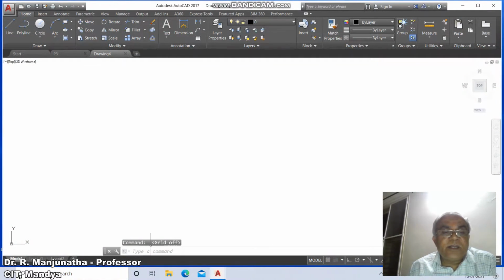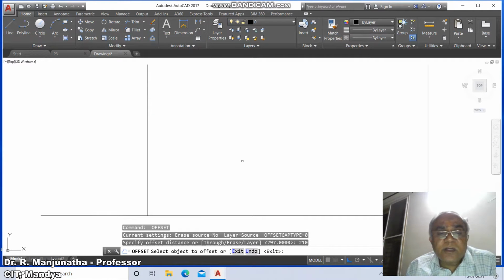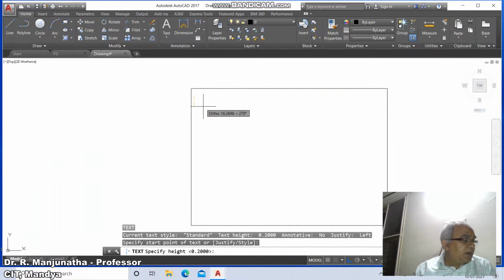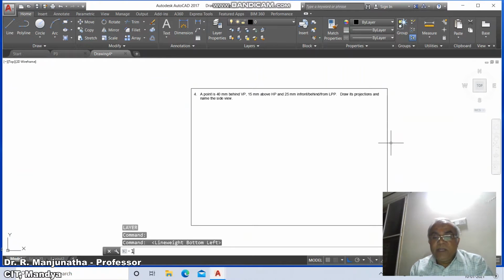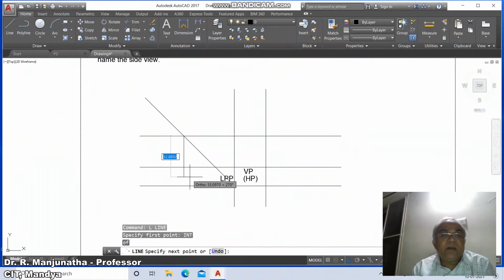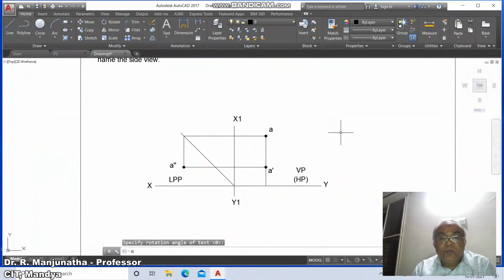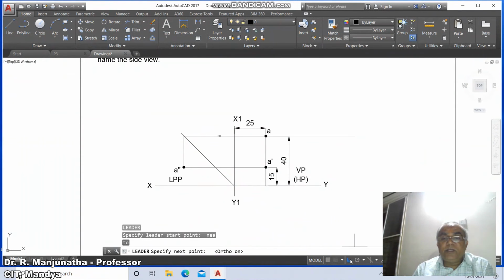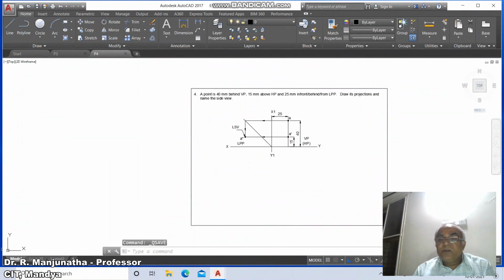27 January 2021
2nd Quadrant - above HP, Behind VP and Behind LPP